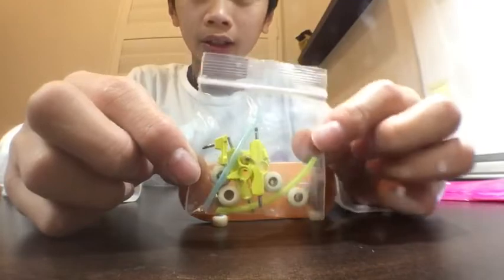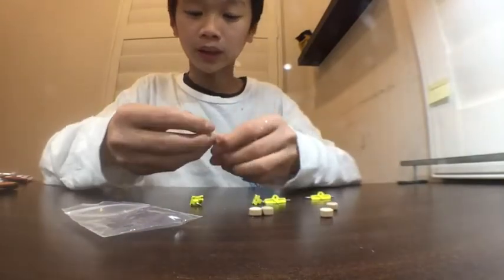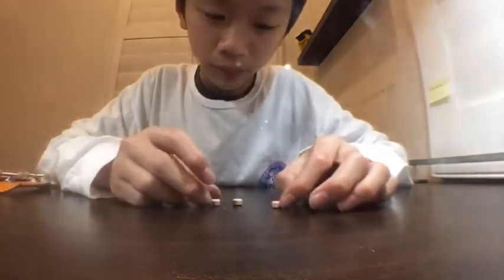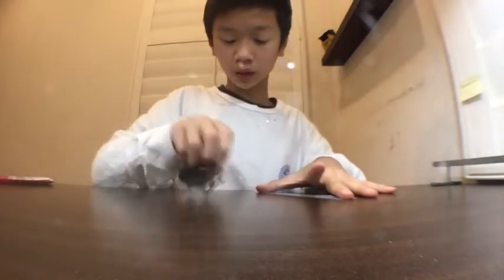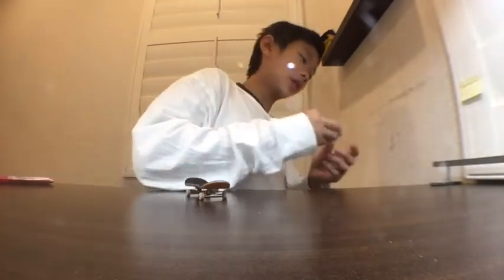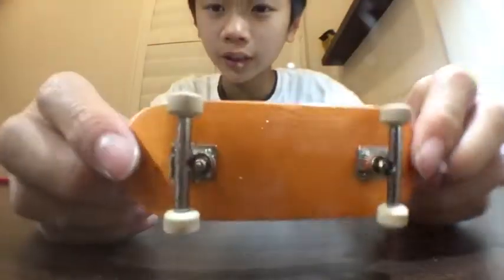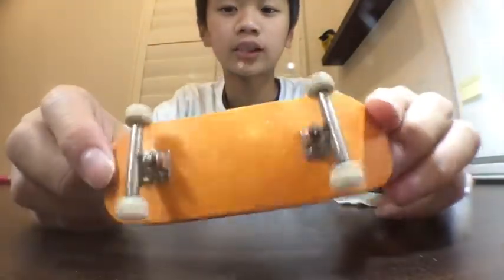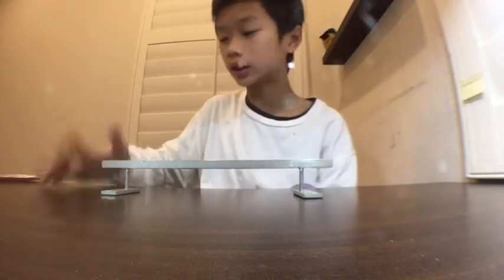Oak wheels RV2 trade package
just a trade package video :)